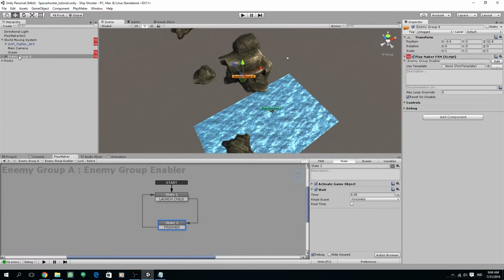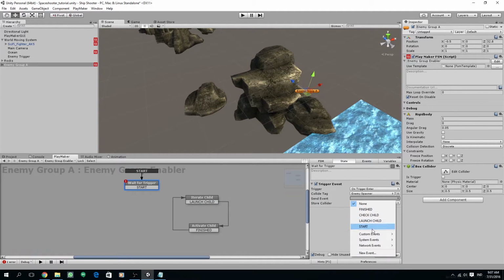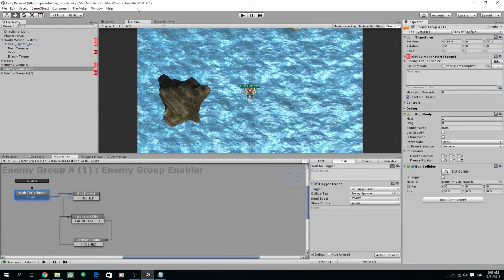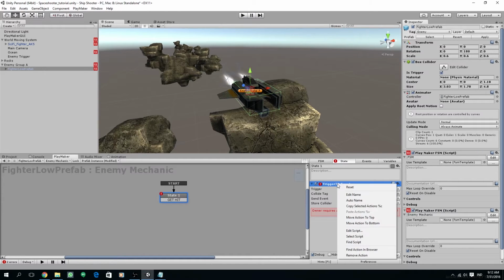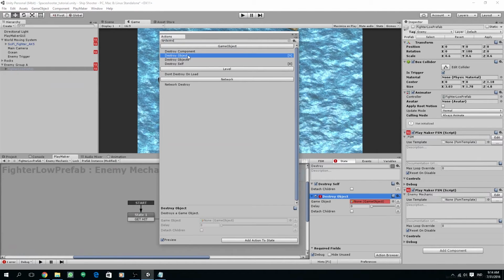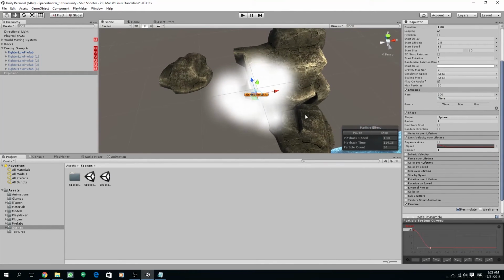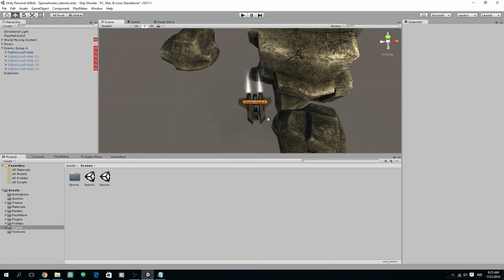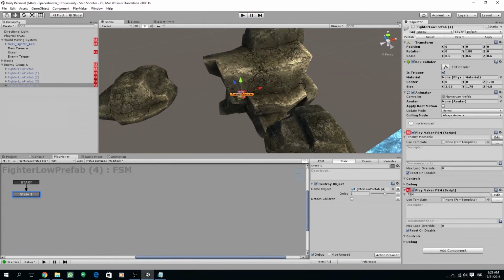3D SHMUP - Part 05 Enemy Setup Continued | Unity & Playmaker Tutorial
Hi, this is a new tutorial series on how to create a 3D top down SHMUP (Skyforce, FullBlast) using Unity and Playmaker without writing a single line of code.

Chapters:

00:00:29 - Enemy Enabler Setup

00:06:02 - Collision Between Enemy and Beam

00:11:48 - Explosion Setup

Assets can be downloaded here:
Hero Ship: